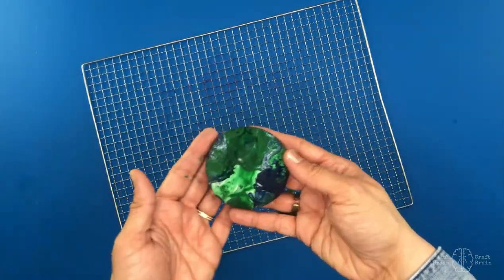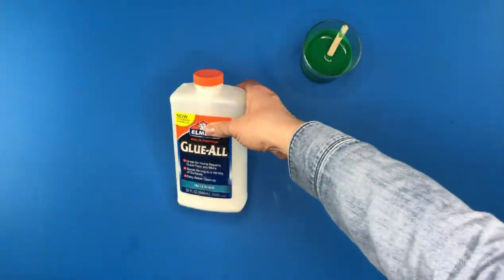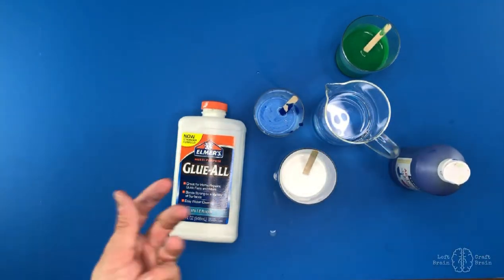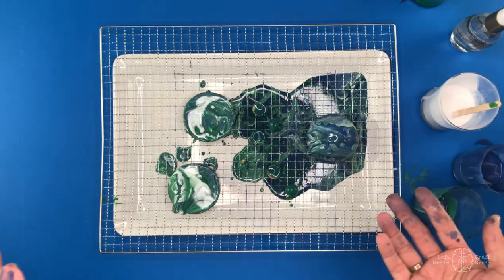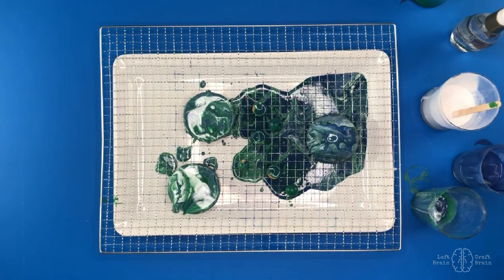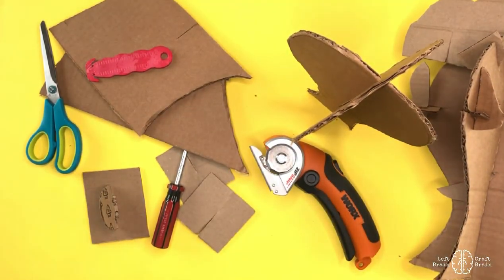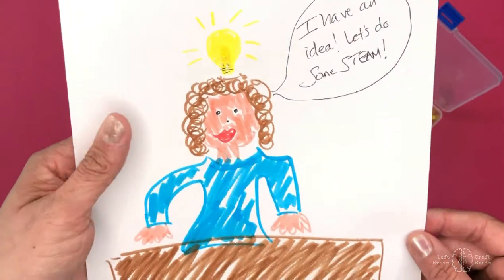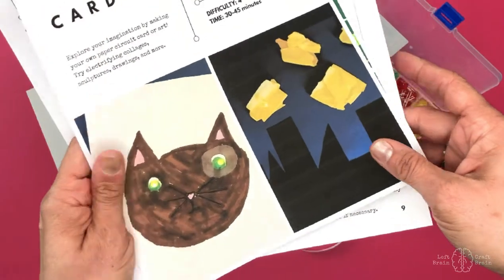Why Add the A(rt) to STEM?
Why add art to STEM? Because it makes it better! Find out how plus three fun hands-on projects that incorporate art into science, technology, engineering, art, and math.